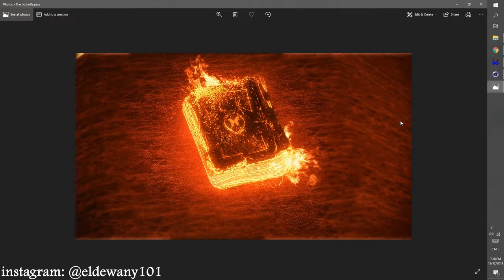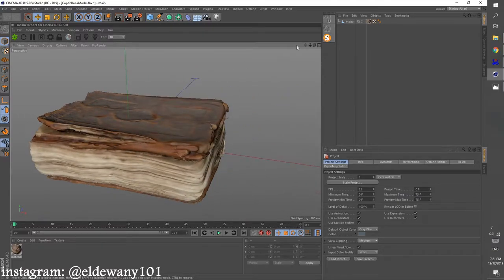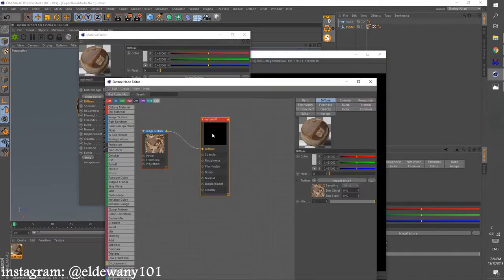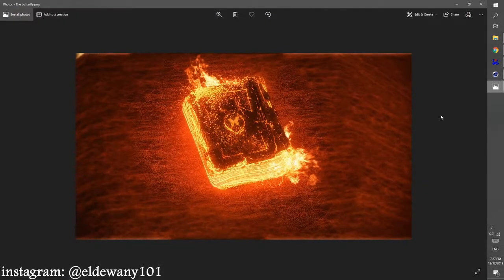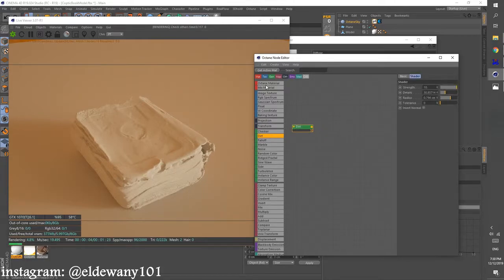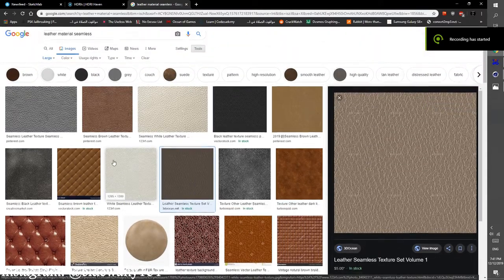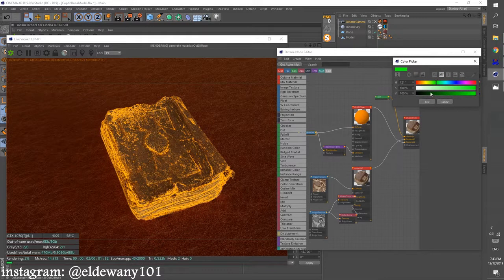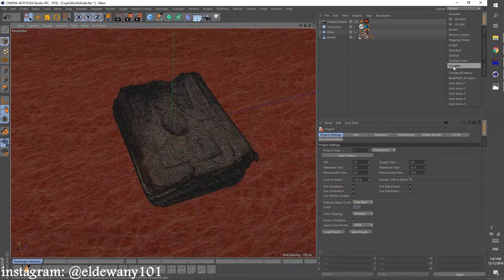Octane render tutorial: Book of the butterflies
A breakdown tutorial of one of my everyday designs. The book of the butterflies is inspired by the chaos theory's most famous butterfly effect.

please excuse the sound quality and i will be happy to answer your questions.